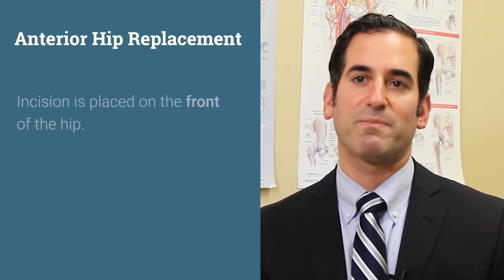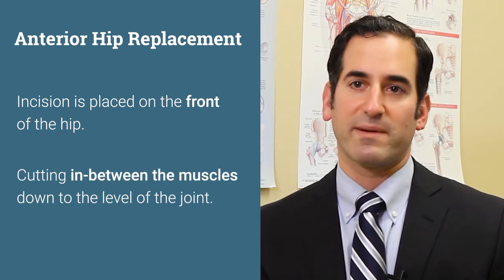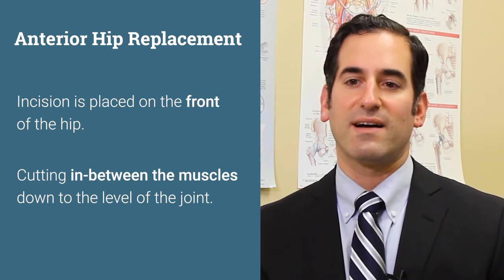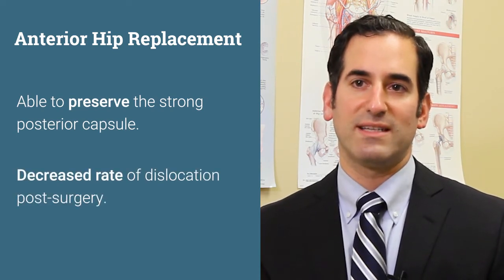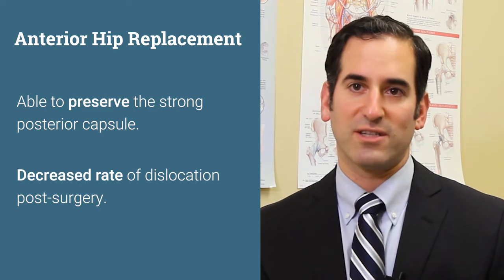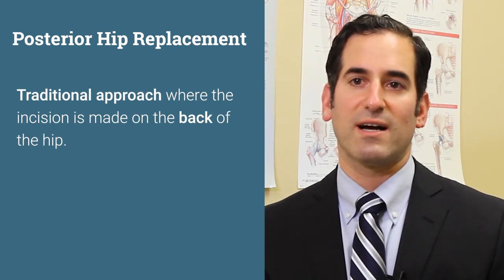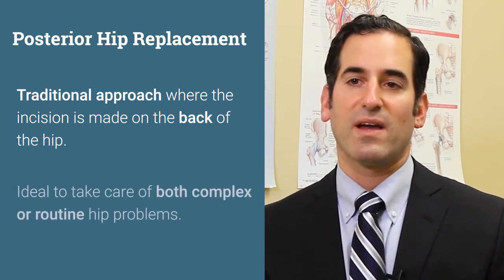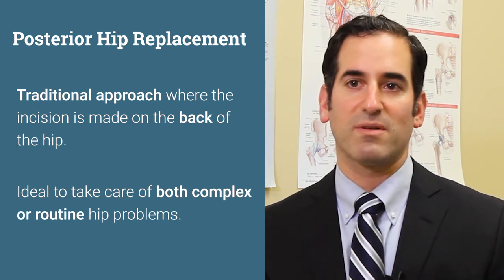Ask An Expert: What's the difference between an Anterior and a Posterior Hip Replacement?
Orthopedic surgeon Dr. Sunkin explains the difference between anterior hip replacements and posterior hip replacements.